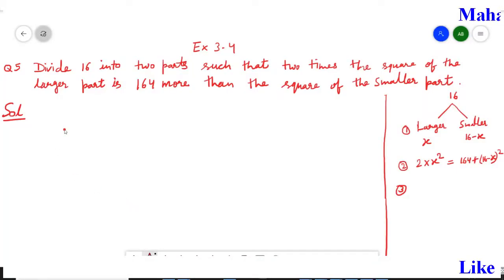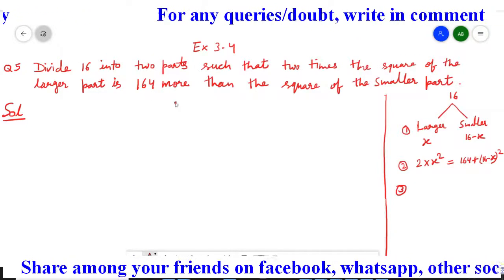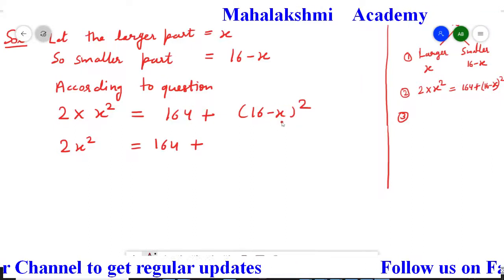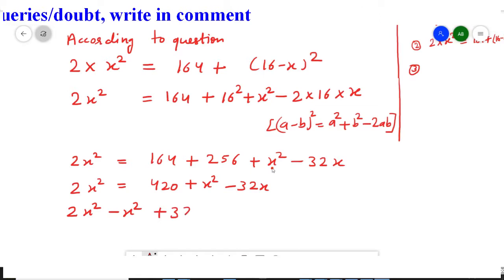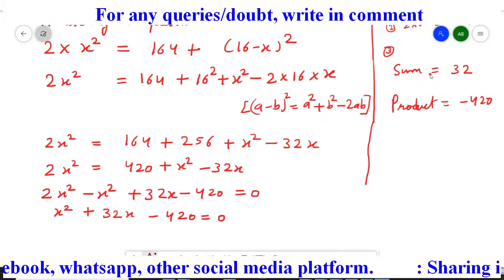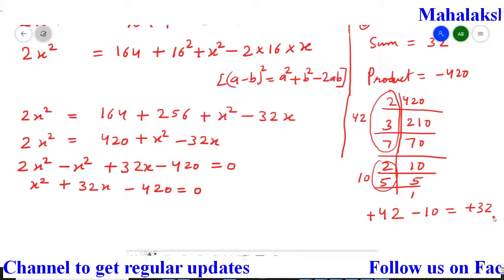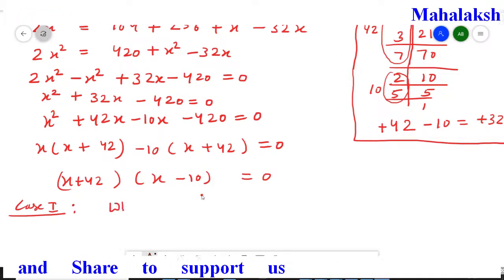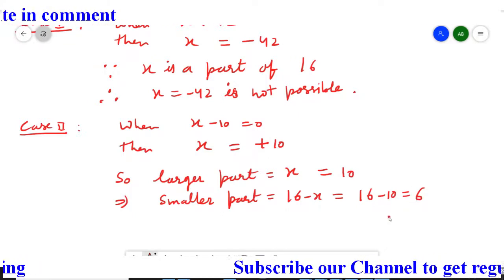Class 10 Maths | Chapter 3 Polynomials | Rbse in English| Division of Polynomials | Ex 3.4 Q5